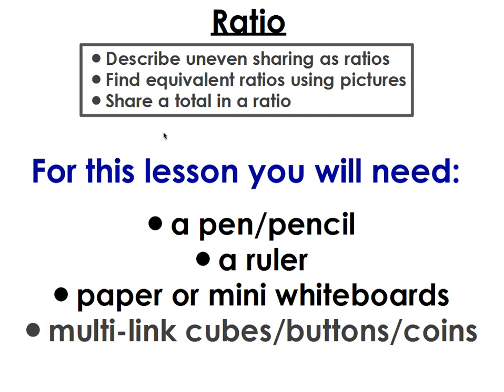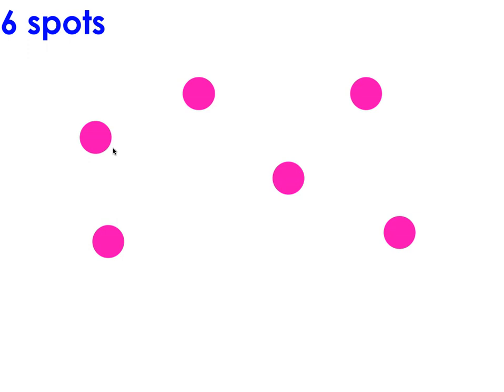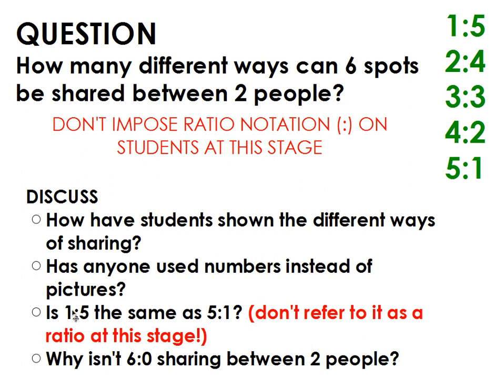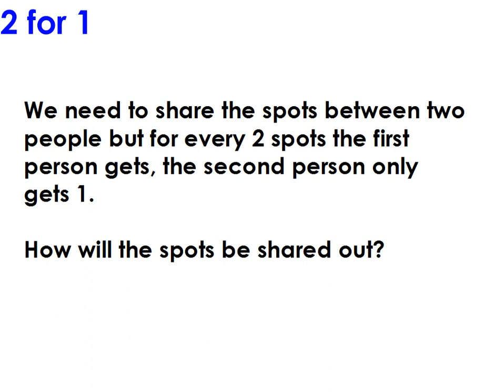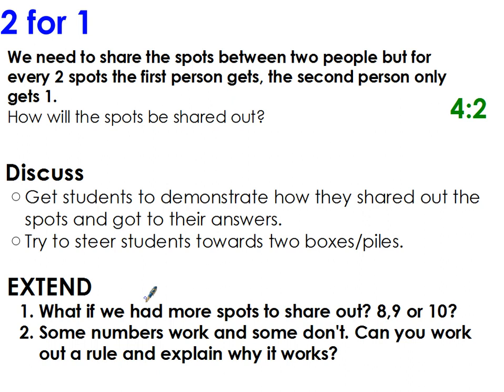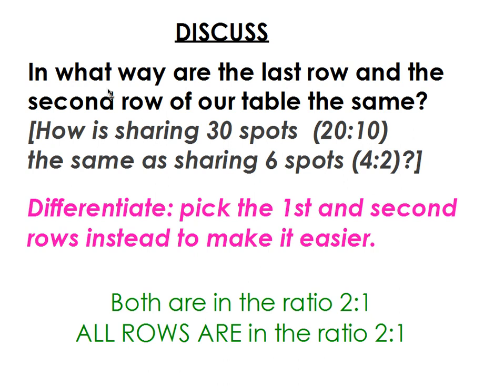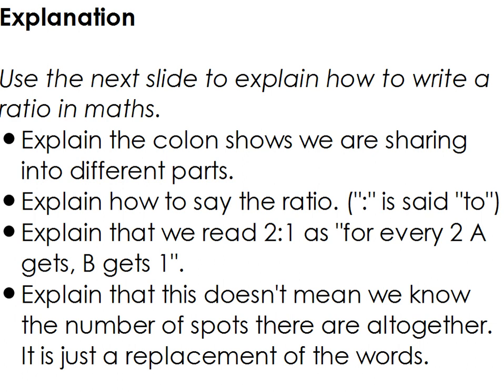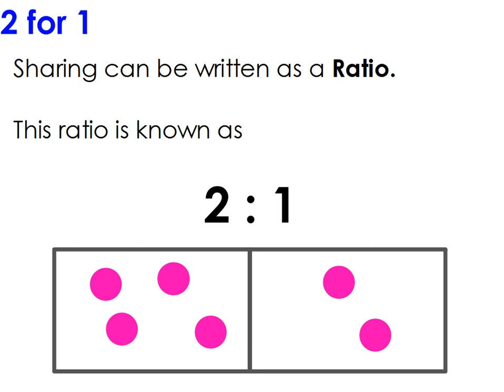Introduction to teaching ratio lesson for teachers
This is how I would deliver a first ratio lesson to my students. The notes/slides to go with this lesson can be found on the TES. I hope you find this useful and it gives you some ideas for introducing ratio to your students.